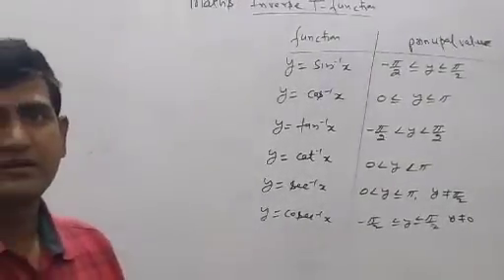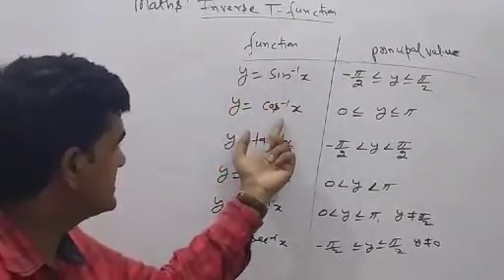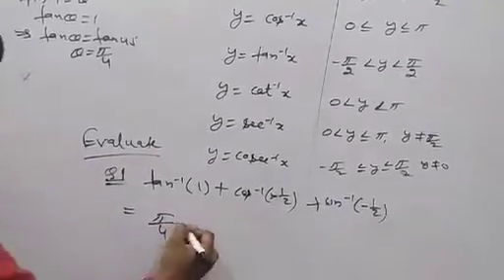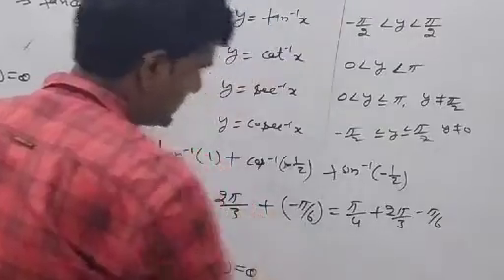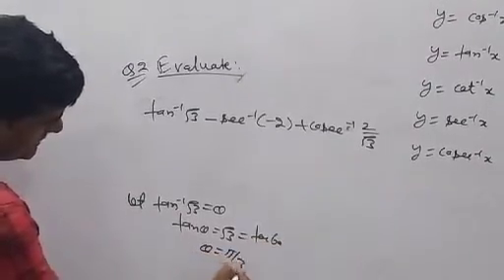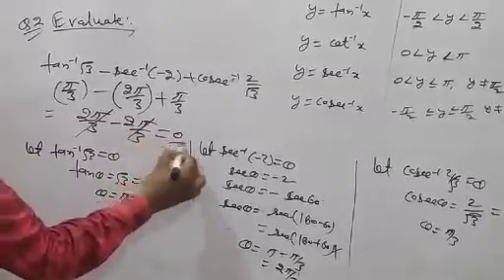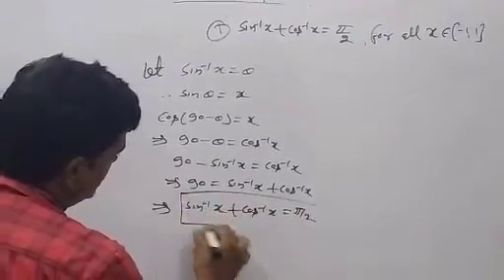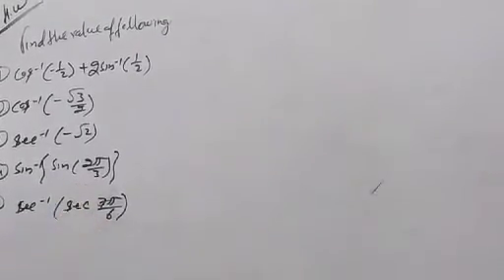XII CMaths Part 44